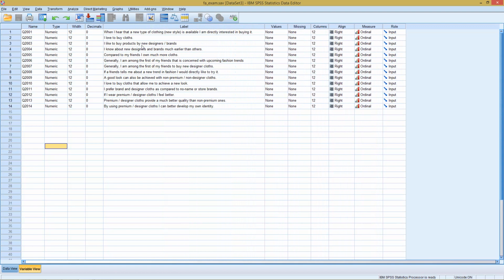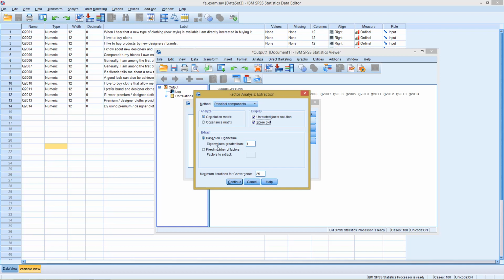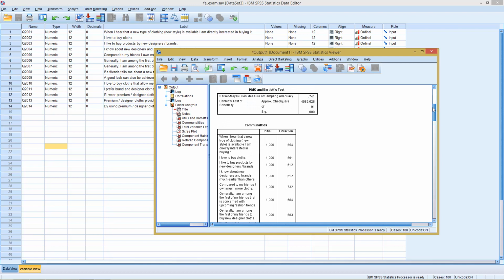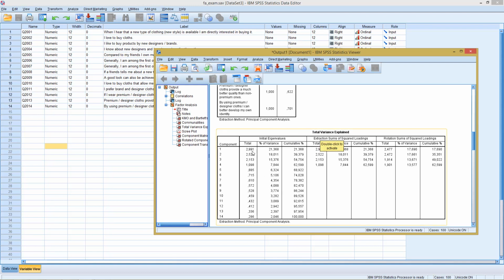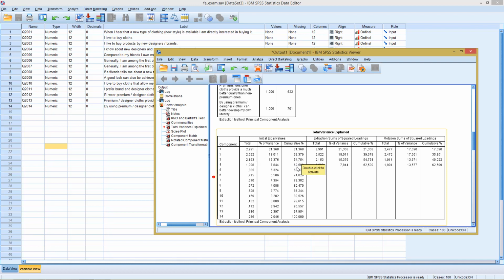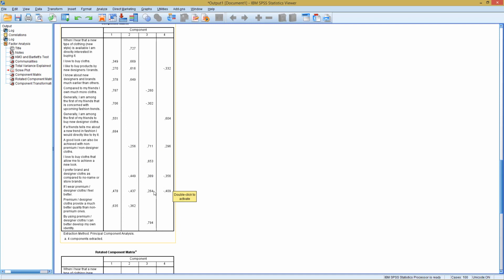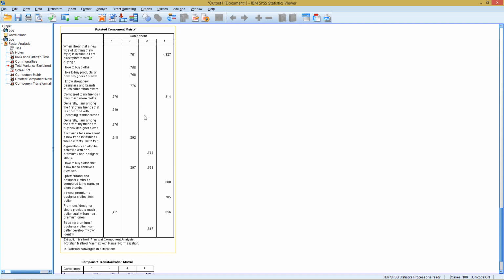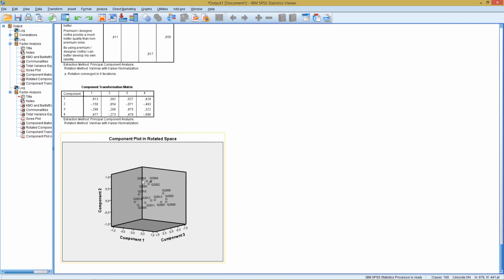SPSS - Factor Analysis